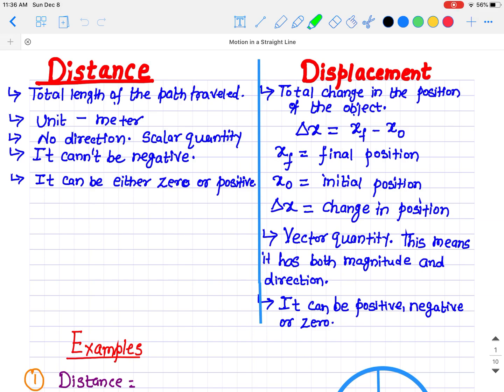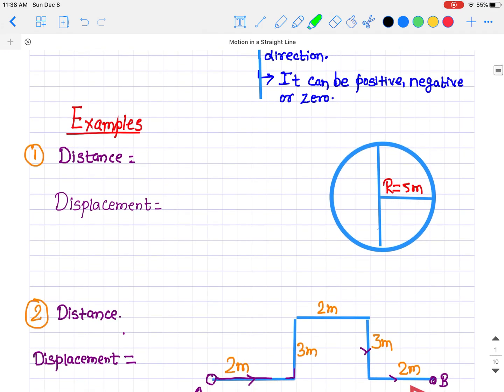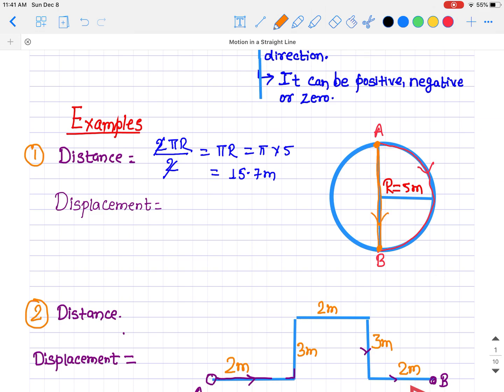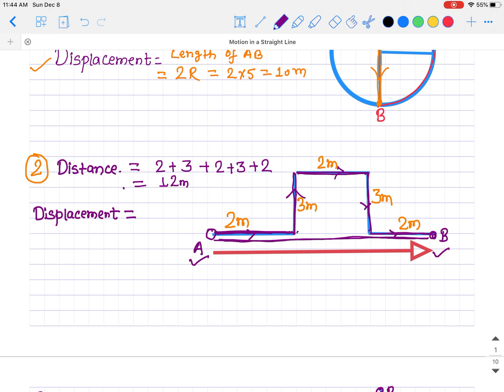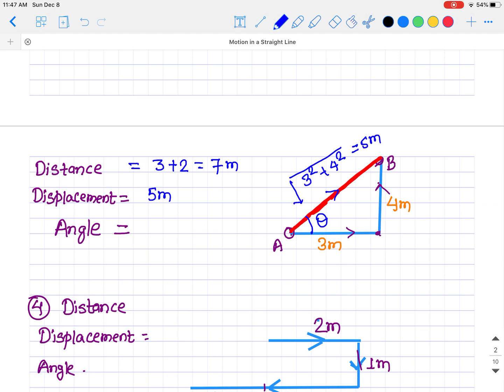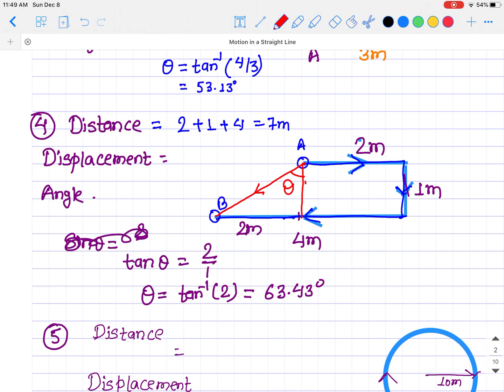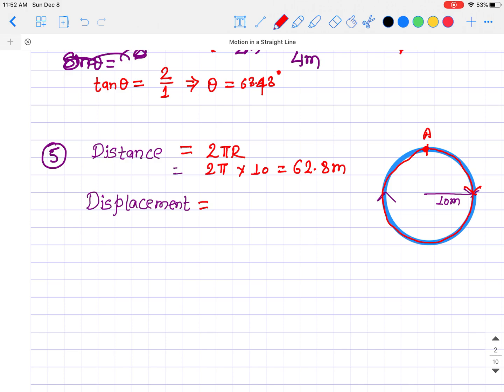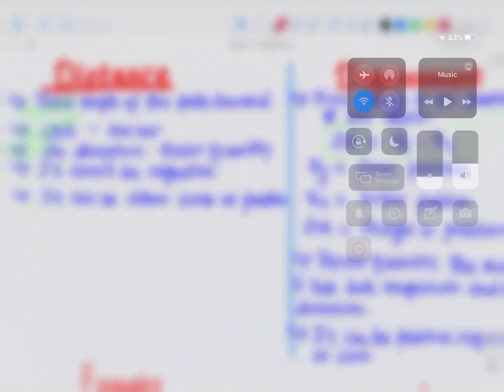Distance Vs Displacement with Examples # Physics 1 # Lecture 1